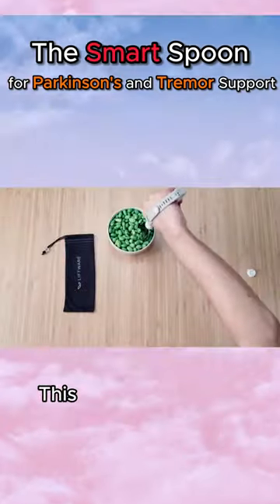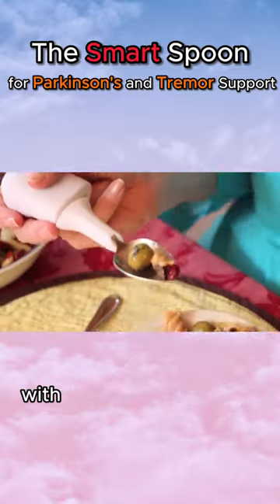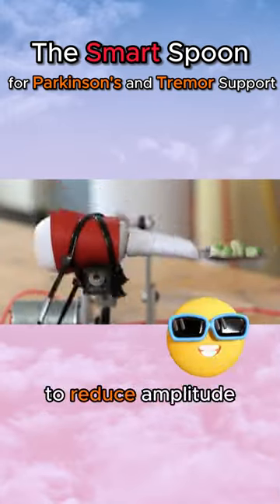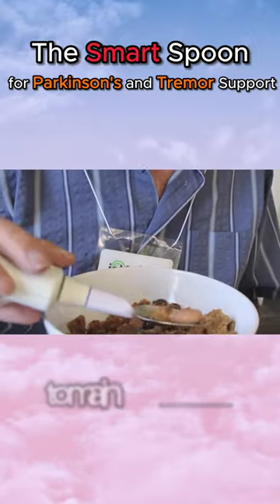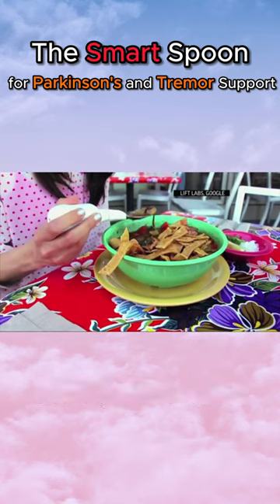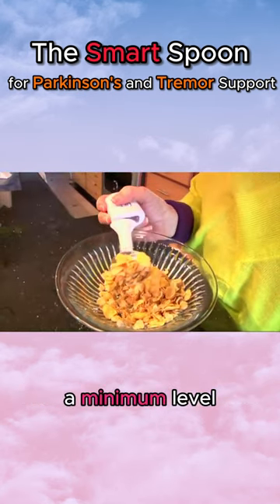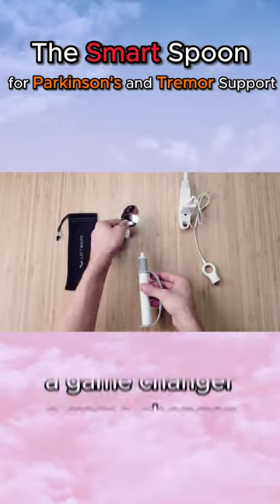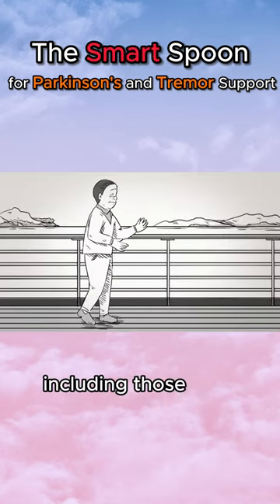🥄 Revolutionize Your Dining🍴: Spoon for Parkinson's and Tremor Support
Welcome to the world of innovation! In this video, we're diving into the incredible Liftware Spoon, a game-changing utensil designed for individuals with Parkinson's and tremors. Discover how this smart spoon is transforming mealtime for those in need. With its advanced features, the Liftware Spoon is making dining easier and more enjoyable than ever before.

🍽️ The Liftware Spoon's intelligent design helps individuals regain their independence, maintain dignity, and enjoy meals without frustration. Join us as we explore the benefits and functionalities of this amazing device, and see how it's changing lives for the better.

🔥 If you're looking for a solution to dining challenges caused by tremors, this is a must-watch.